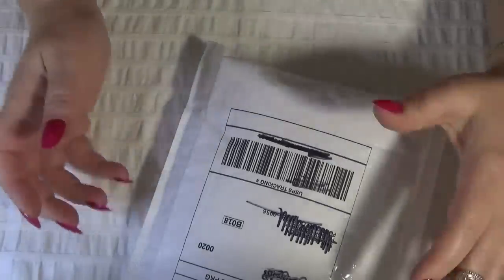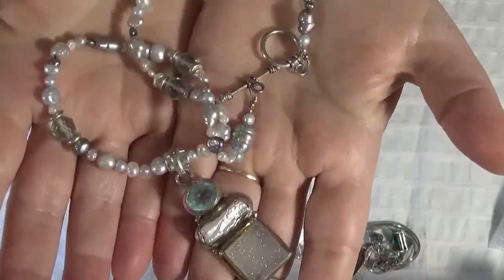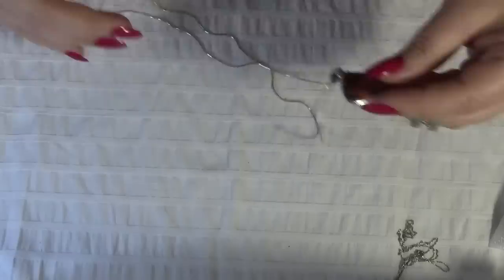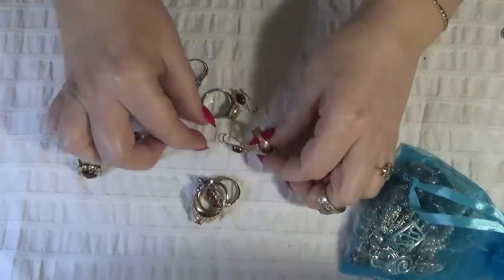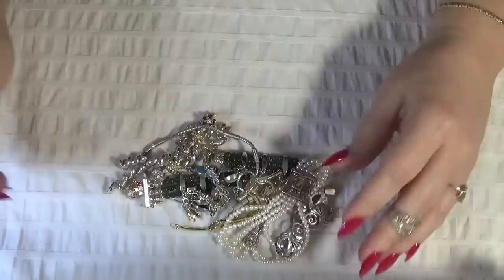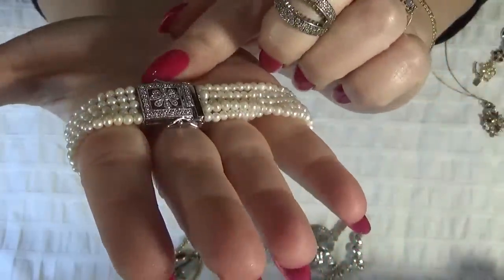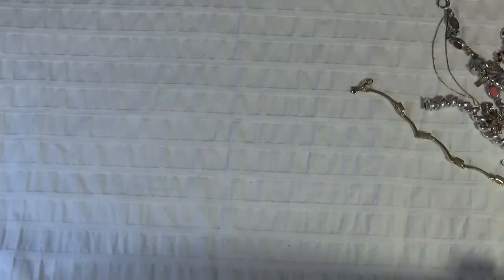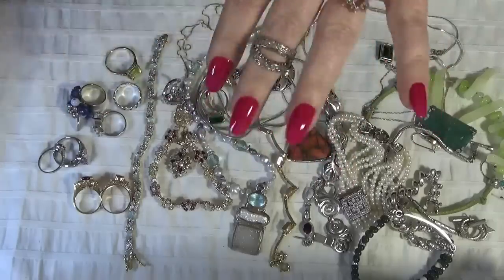Exquisite Sterling And Gems Jewelry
Please visit my Etsy shop